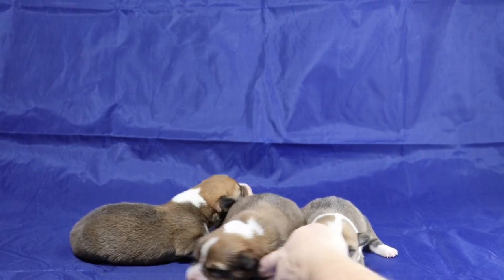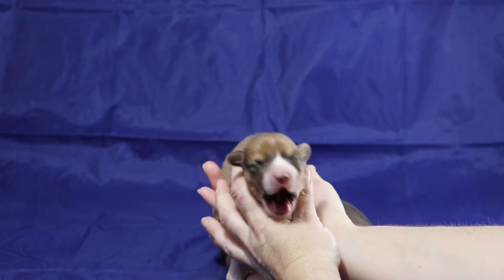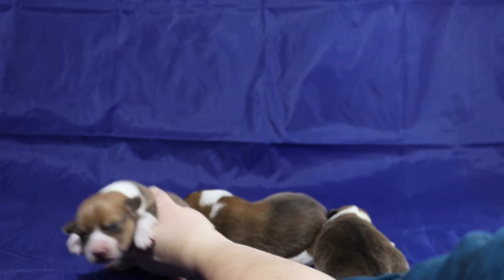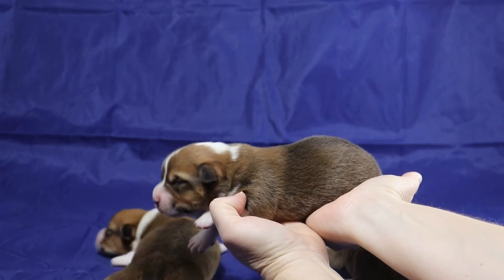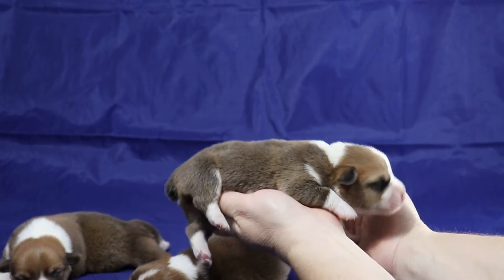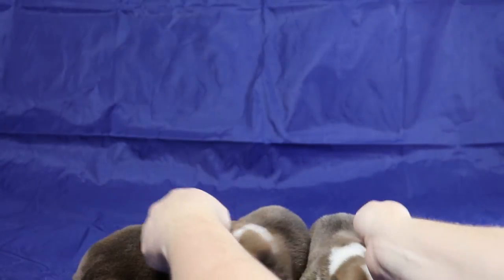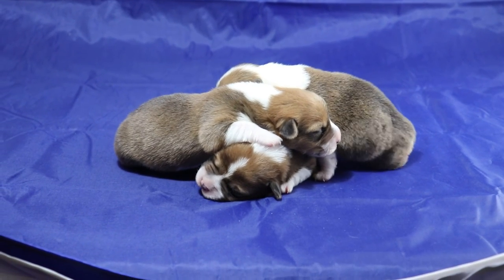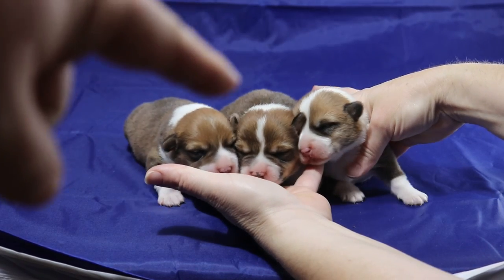Lady & Jack litter born 12/02/2020.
AKC Pembroke Welsh Corgi puppies born 12/02/2020.  AKC Pembroke Welsh Corgi parents are Randall's Lady Of The Lake & Randall's Jack The Giant Slayer.